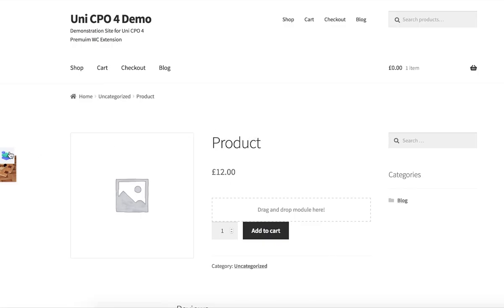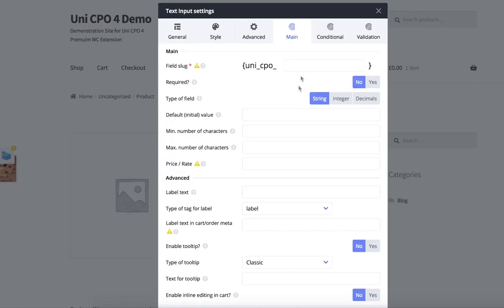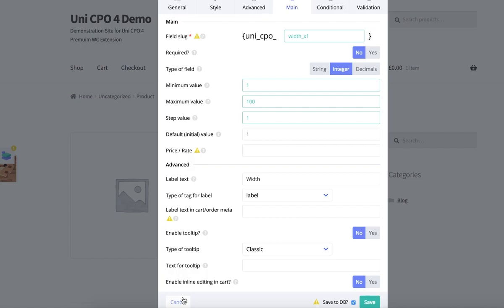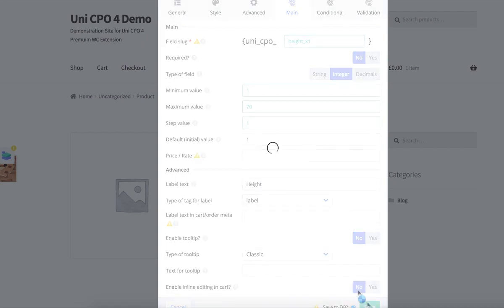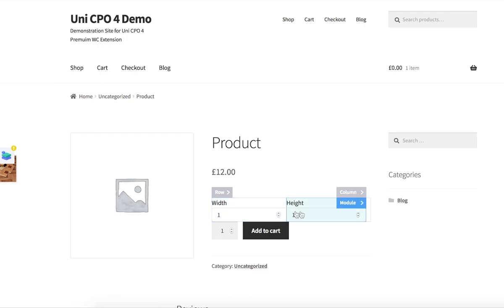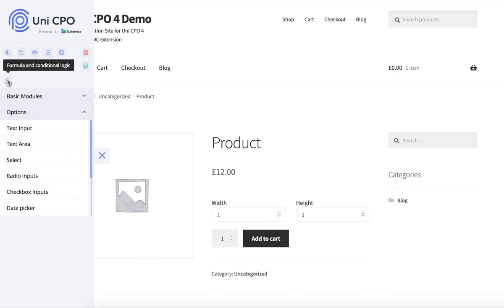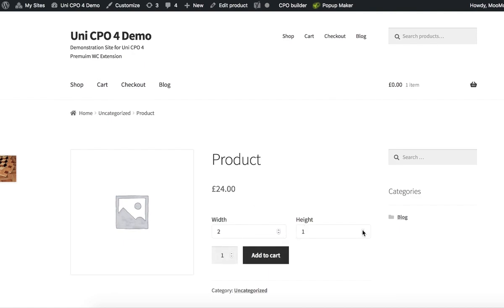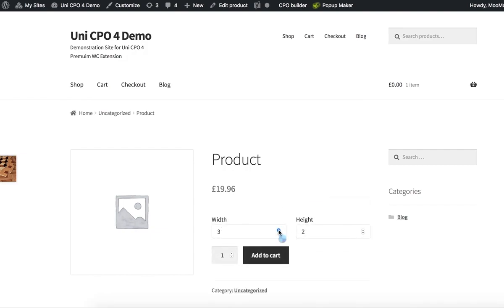How to Add Custom Product Options in WooCommerce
*Sorry, it is not on the video, but DO remember enable displaying of the options ;)*

A video tutorial of how to add custom product options in WooCommerce. It takes only 3 minutes to personalize a WC product and implement price calculation based on the extra product options and any maths formula you like. Uni CPO WordPress plugin makes it possible to add custom options via fancy visual form builder and apply a virtually any complexity price calculation.